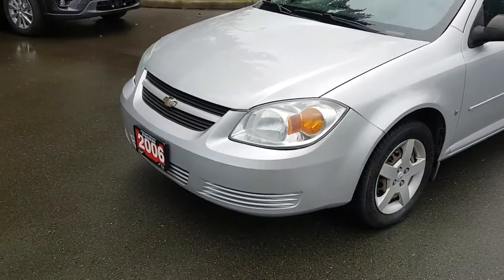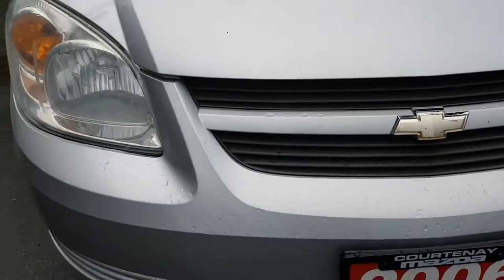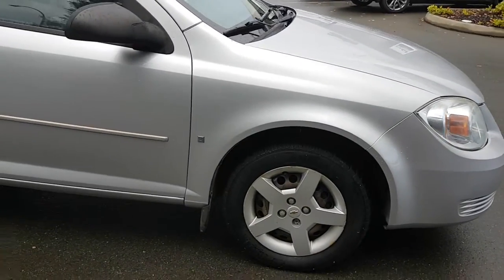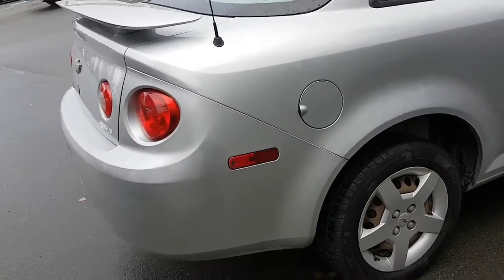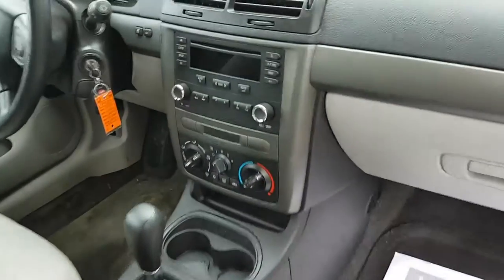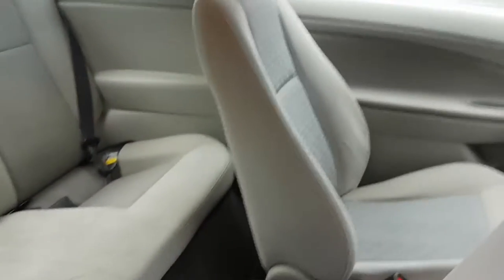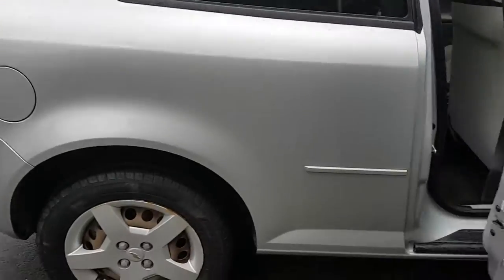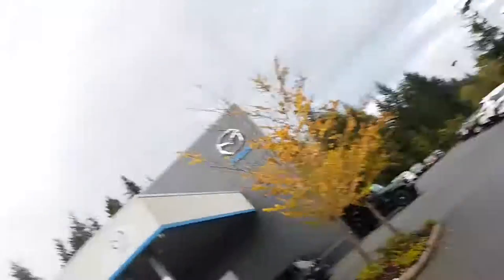Courtenay Mazda: Dealership in Courtenay, BC near Campbell River, Nanaimo on Vancouver Island